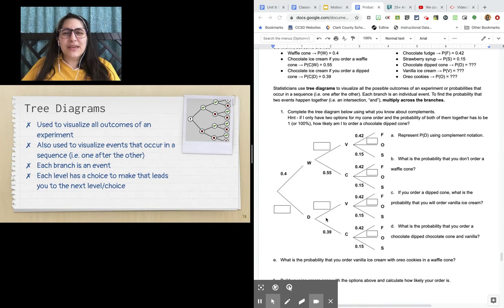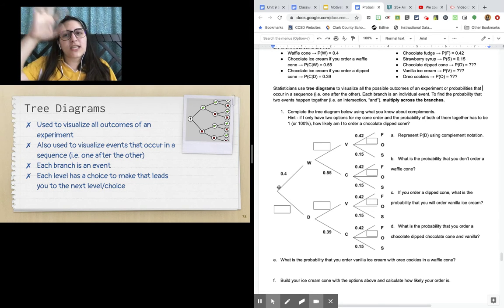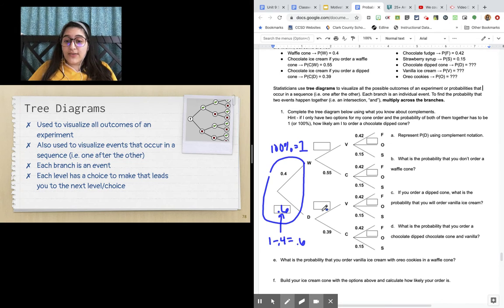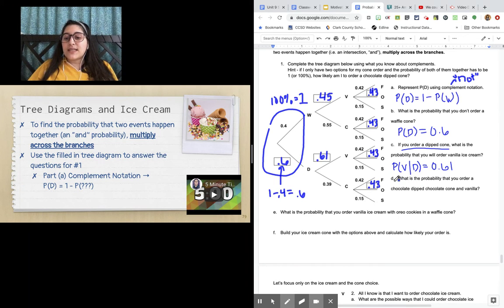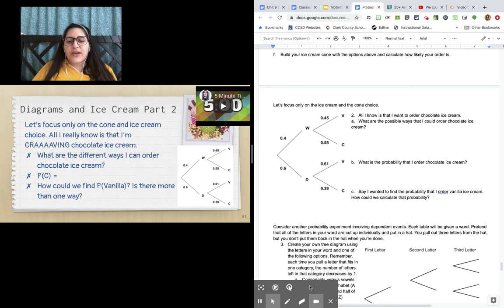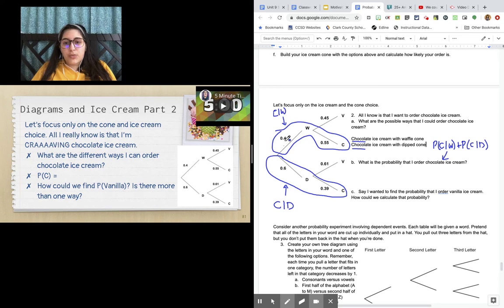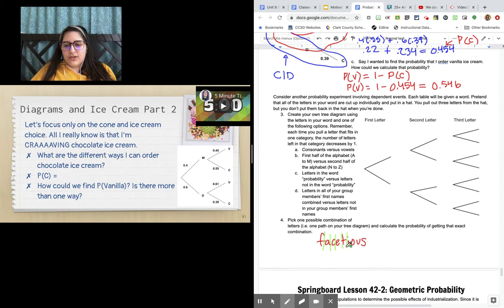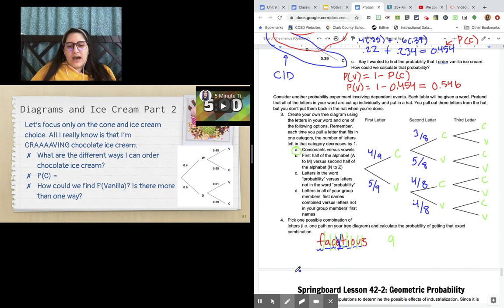Tree Diagrams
In this video, you'll learn how to solve probability problems with tree diagrams and how they connect to the multiplication rule.